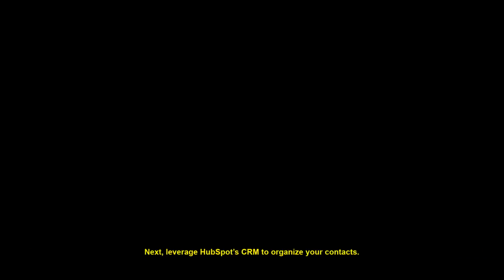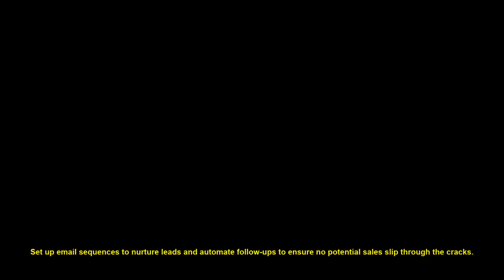How to Build Sales Strategies with HubSpot - Quick Tutorial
Unlock the secrets to successful sales strategies with our quick tutorial on using HubSpot! In this video, you'll learn how to leverage HubSpot's powerful tools to create effective sales plans, streamline your pipeline, and boost your revenue. Whether you're a beginner or looking to refine your existing strategies, this step-by-step guide will help you maximize your sales potential. Don’t miss out on the tips and tricks that could transform your sales approach!